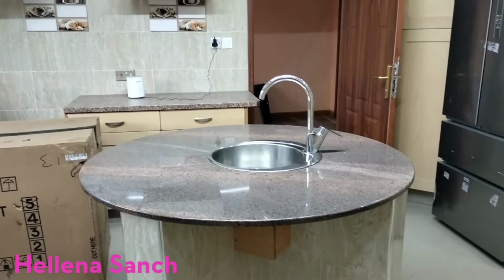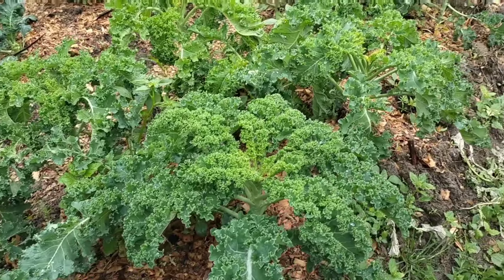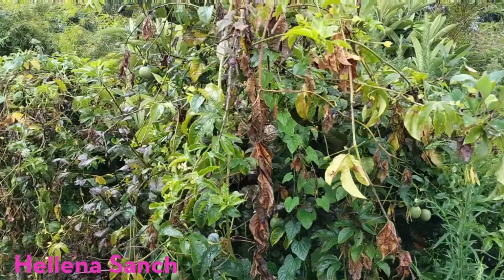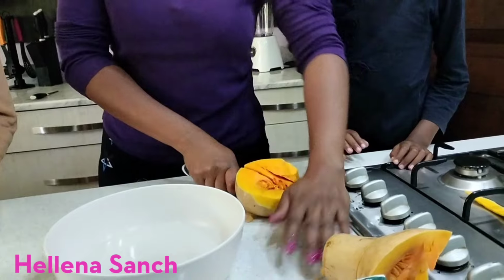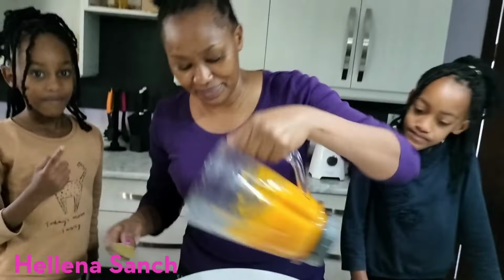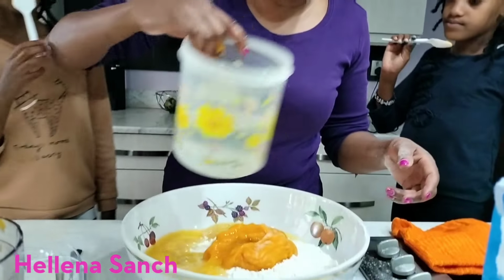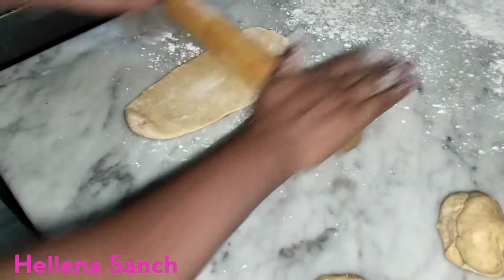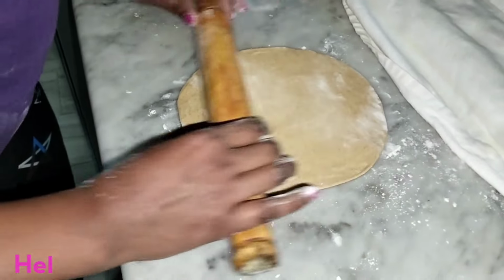How to grow vegetables in your kitchen garden//Soft chapati recipe//Farming in Africa.